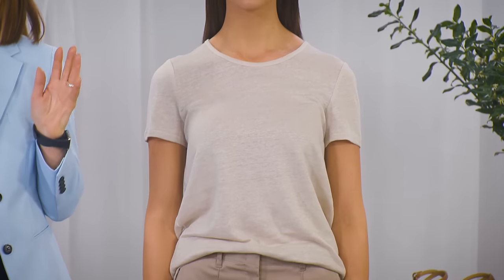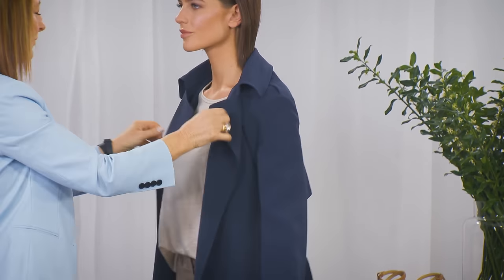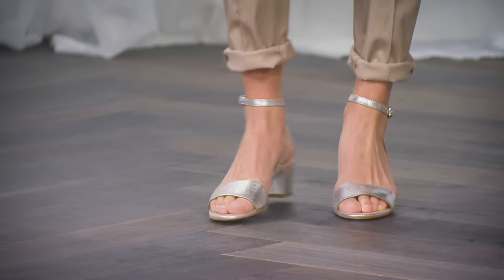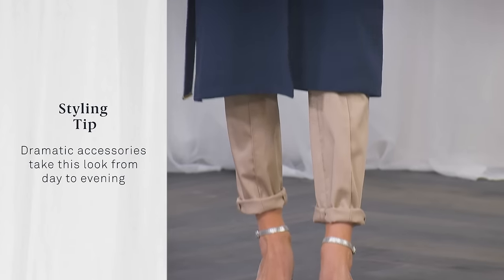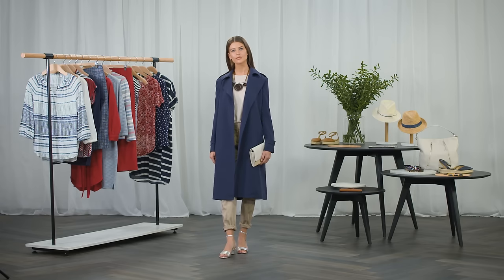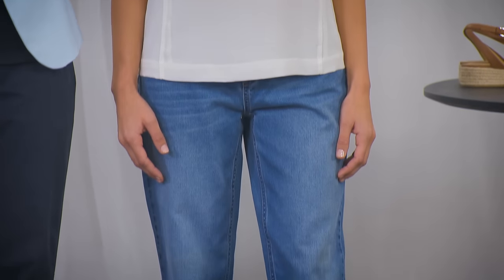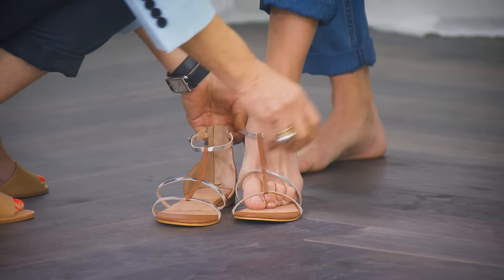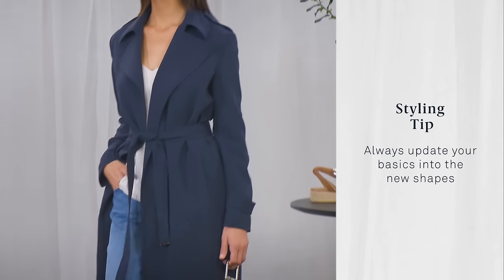The Styling Studio - How to Wear The Draped Navy Trench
The most important piece in your wardrobe for the new season is a long, softly draped trench in navy. In this video FiFi Milne of The FiFi Report shows you two ways to wear it.